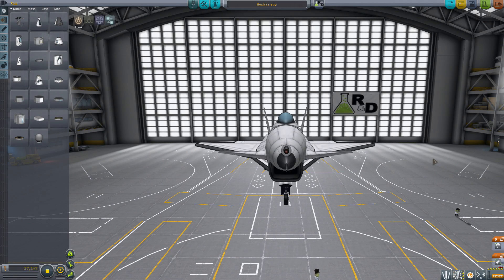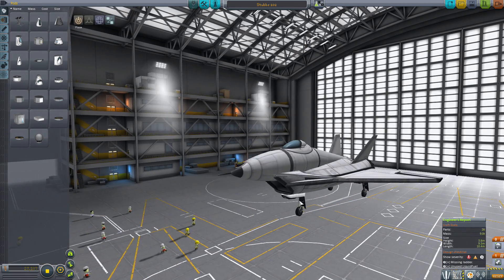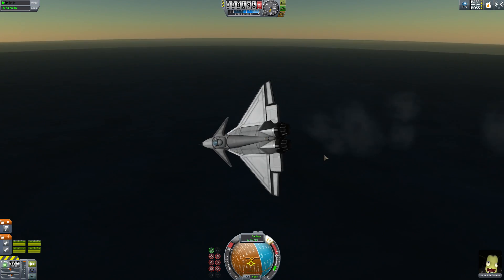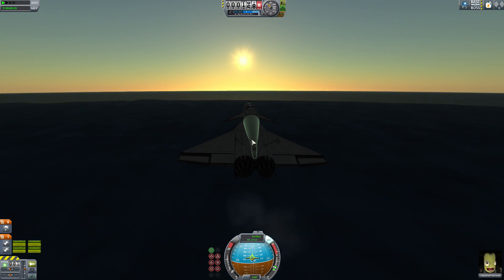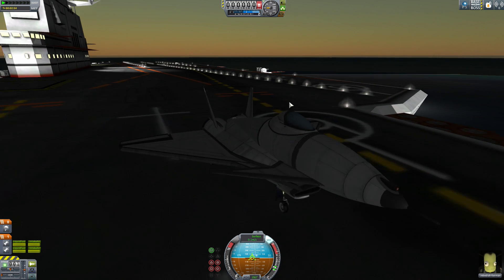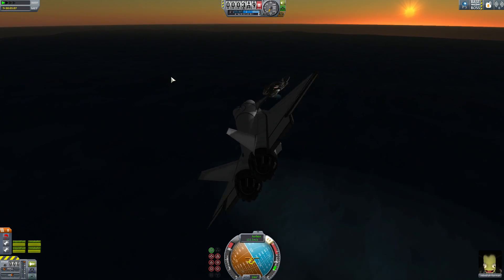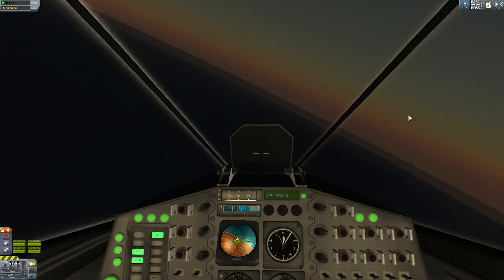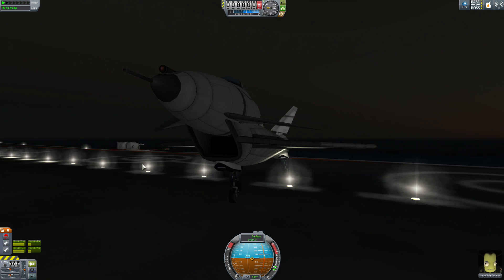KSP - The Stubbs 102 Fighter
So yesterday I made a new fighter. Compact, maneuverable, fast, with an upgradeable cargo bay and STOL capability, the Stubbs 102